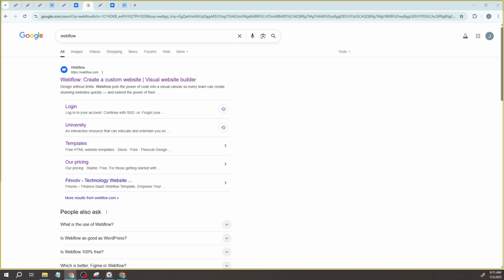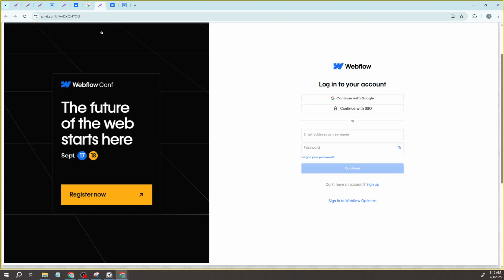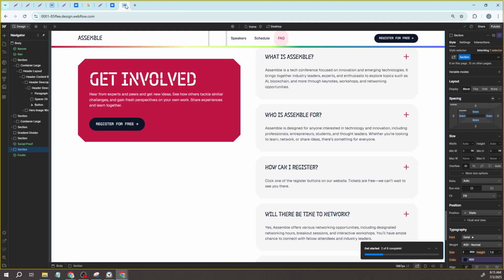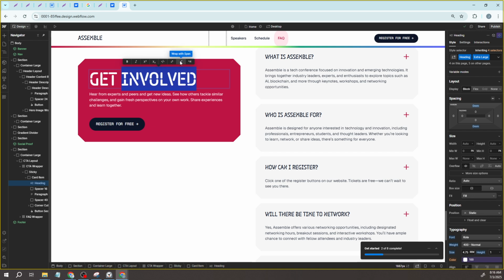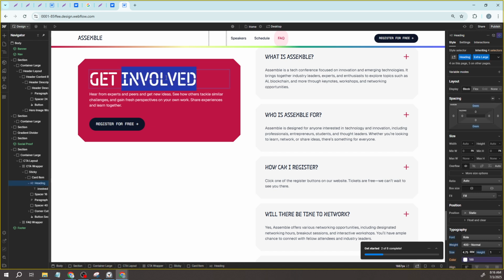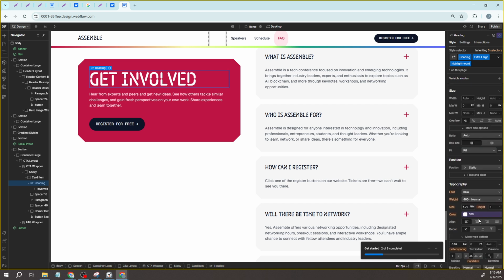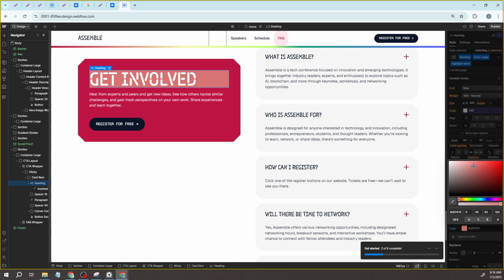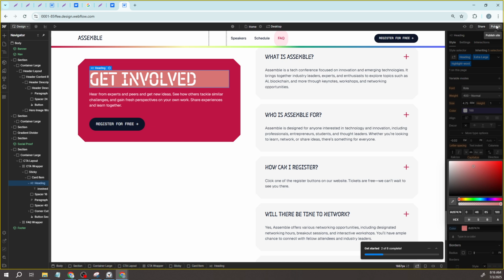How to Highlight Text in Webflow [2026 Full Guide]